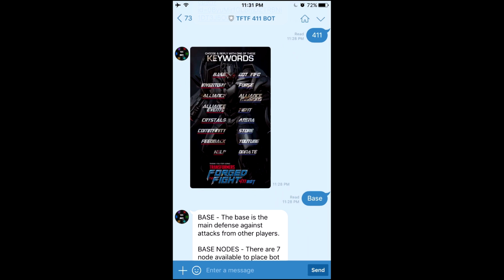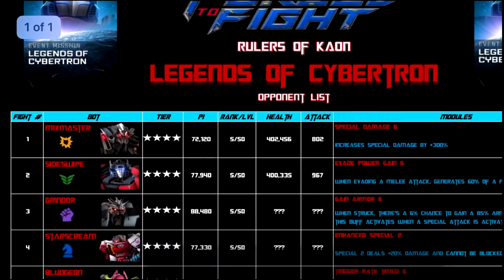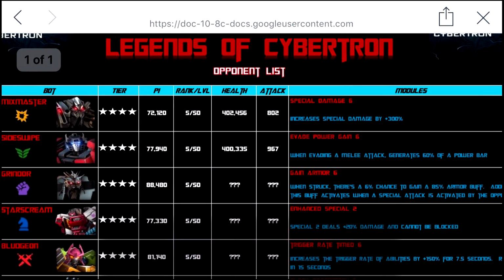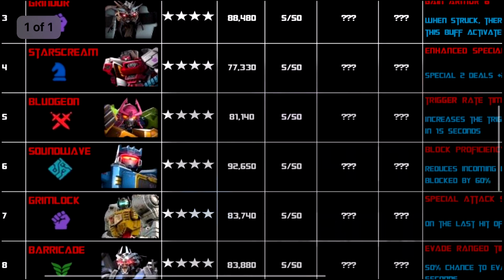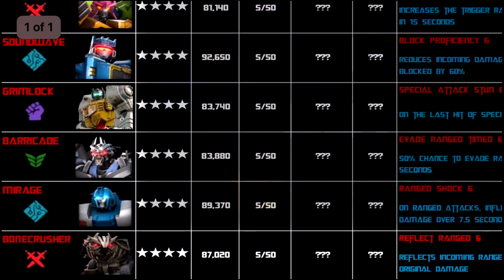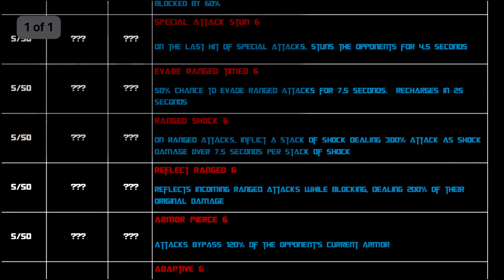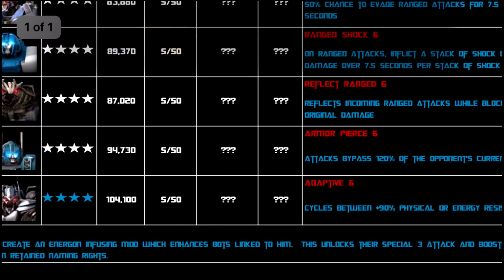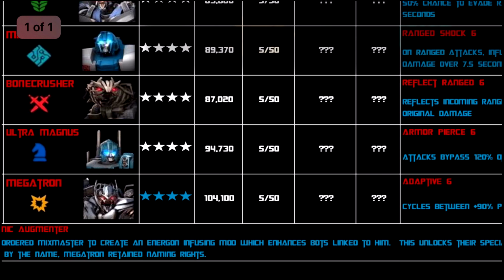Rulers of Kaon Overview - Transformers: Forged to Fight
To access the 411 bot please install the Line App and add @tftf411bot to get access to all the Forged to Fight info you need.

Let me know what your team will consist of when you run Rulers of Kaon!